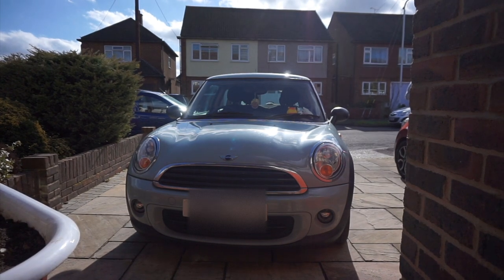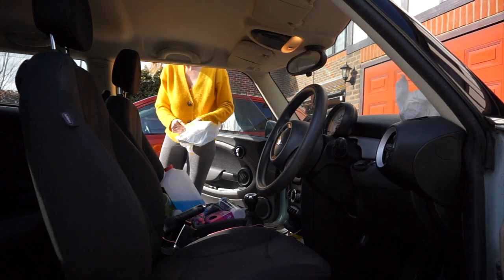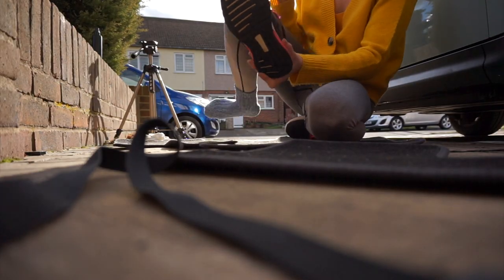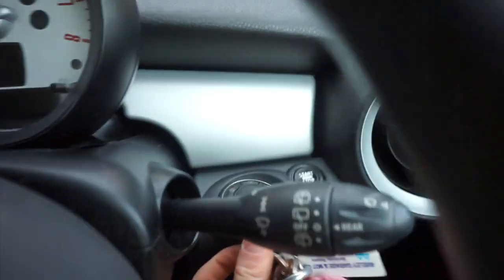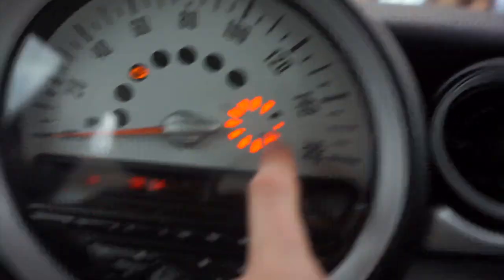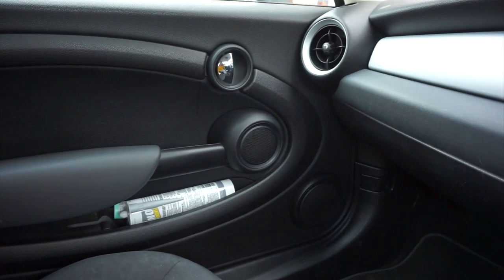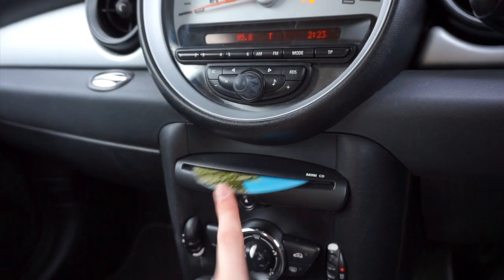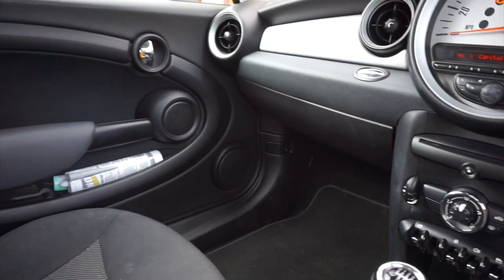CAR TOUR - MINI ONE - Clean My Car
so today I gave my car a little spa day, she hadn't been washed in a while and it was a nice day so I thought it would be a nice idea to give her a little pamper, cleaner her inside and out and then I did a little car tour :)

love you

xxsarahbellexx
johnlawrencee
Sarahandjohninsta